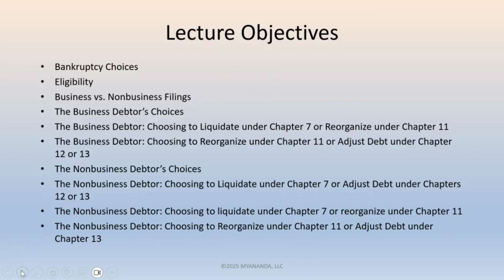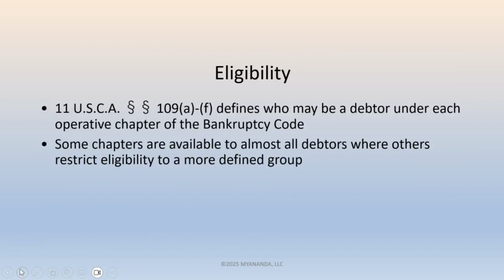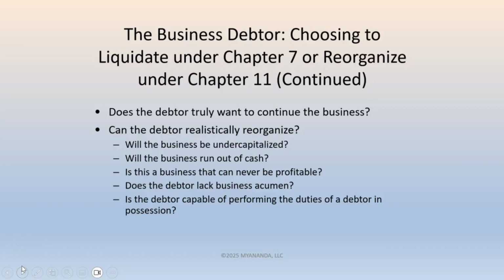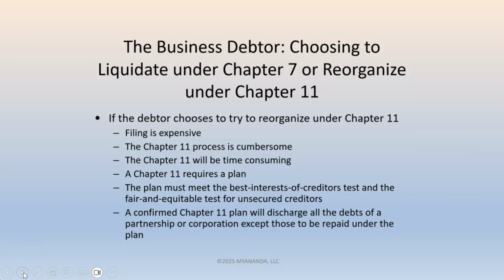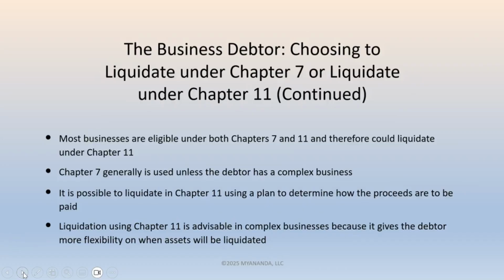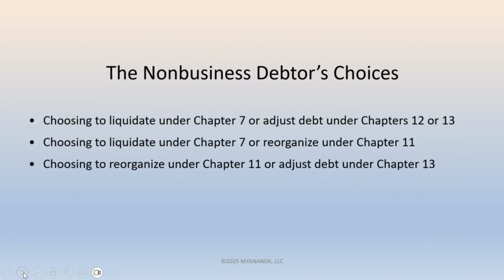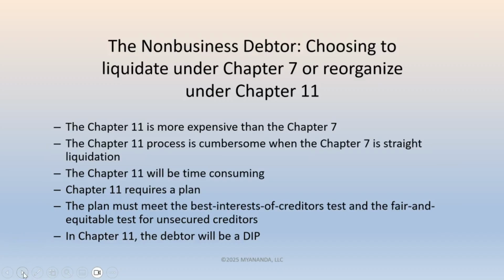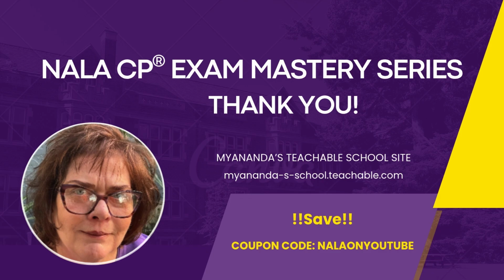09 Selecting the Appropriate Type of Bankruptcy Filing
This video lecture covers the following bankruptcy topics:
Bankruptcy Choices
Eligibility
Business vs. Nonbusiness Filings
The Business Debtor’s Choices
The Business Debtor: Choosing to Liquidate under Chapter 7 or Reorganize under Chapter 11
The Business Debtor: Choosing to Reorganize under Chapter 11 or Adjust Debt under Chapter 12 or 13
The Nonbusiness Debtor’s Choices
The Nonbusiness Debtor: Choosing to Liquidate under Chapter 7 or Adjust Debt under Chapters 12 or 13
The Nonbusiness Debtor: Choosing to liquidate under Chapter 7 or reorganize under Chapter 11
The Nonbusiness Debtor: Choosing to Reorganize under Chapter 11 or Adjust Debt under Chapter 13